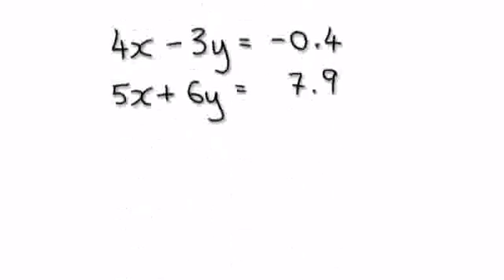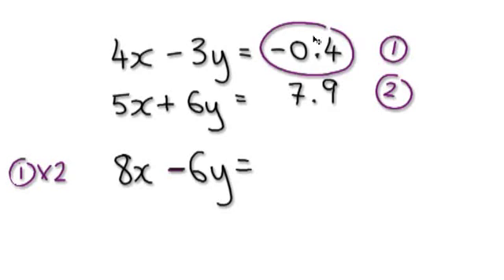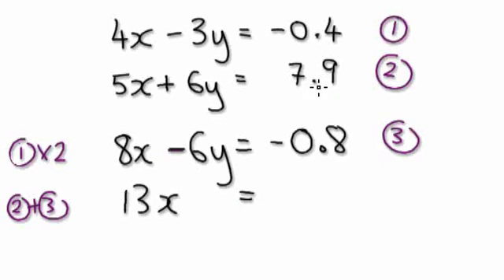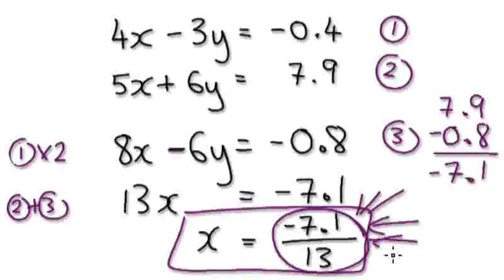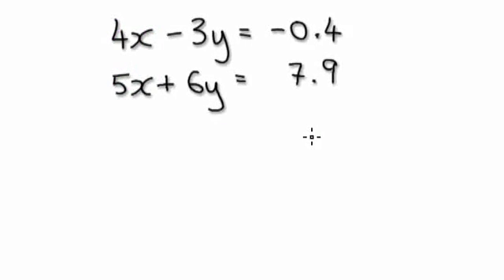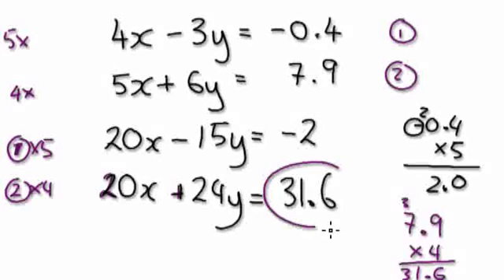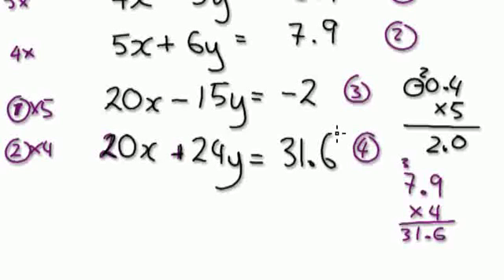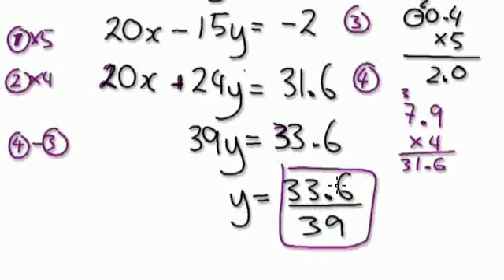Video 760 - Simultaneous Equations with decimal - Practice